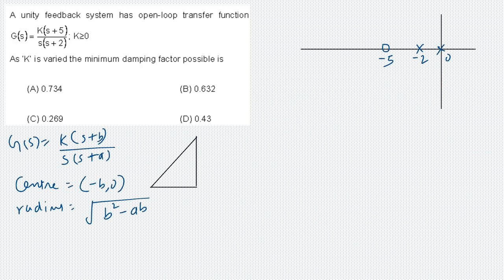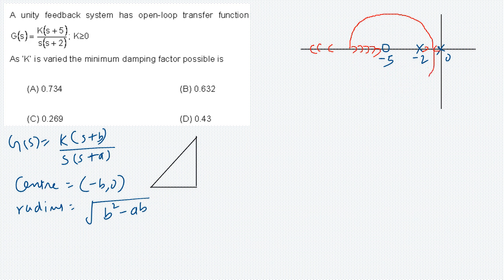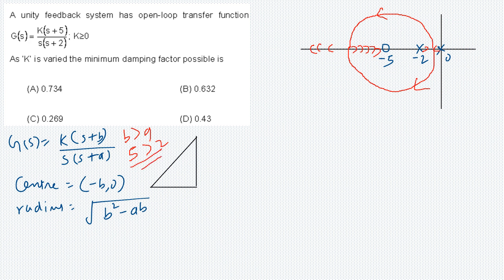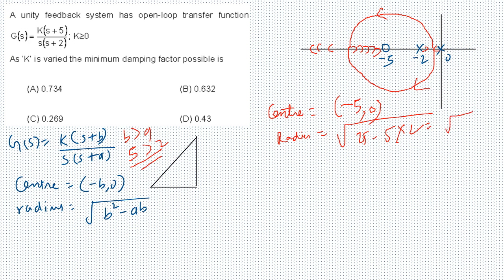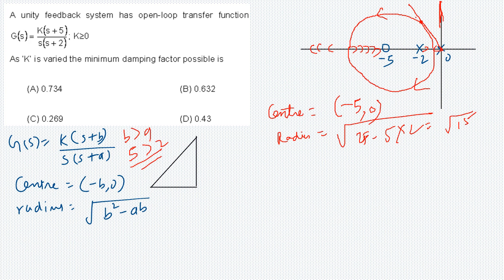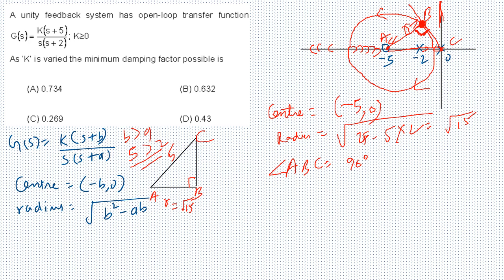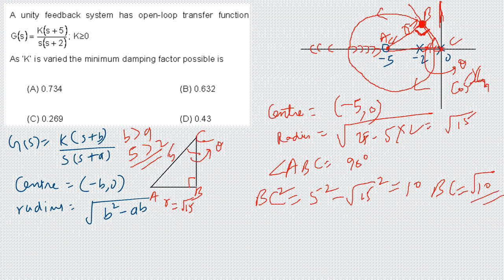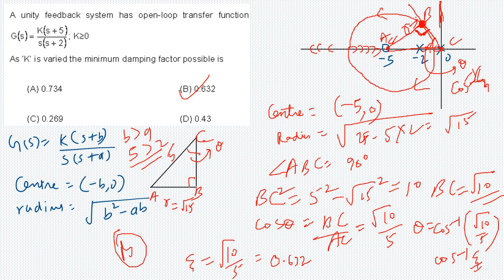controlsystems Que 19: Finding minimum damping factor using root locus.